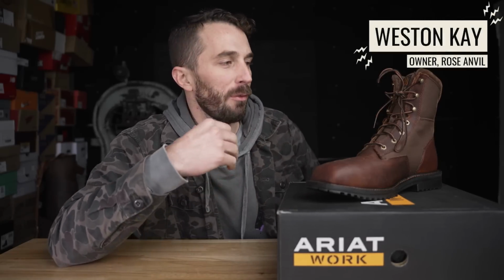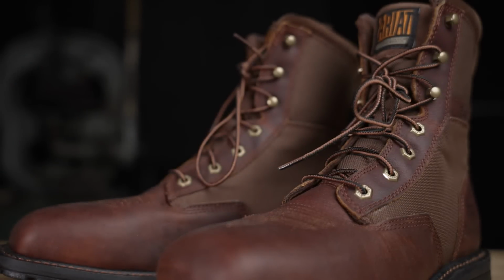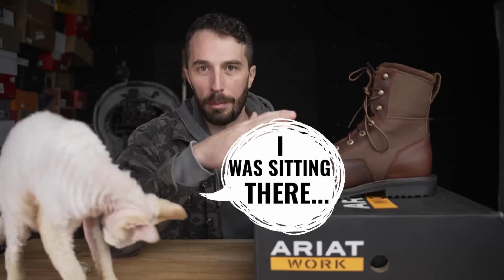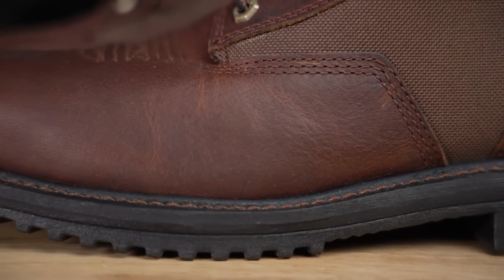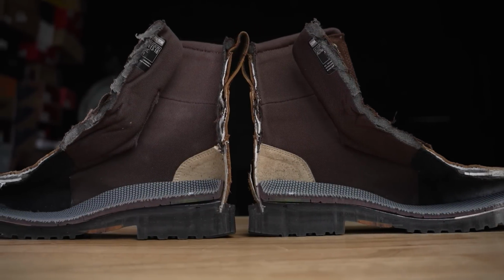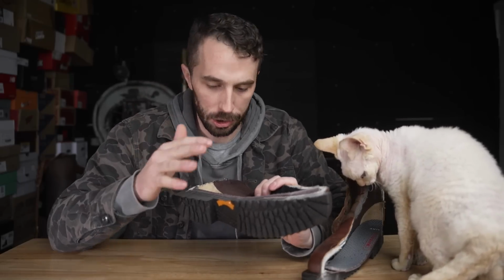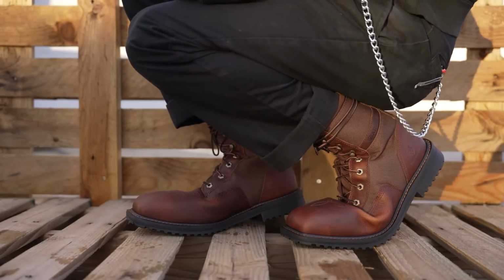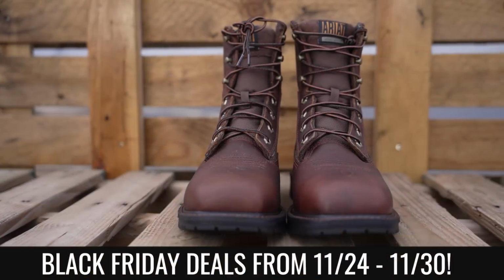First Boot I've Seen Made This Way (CUT IN HALF) Ariat RigTek Review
Ariat RigTek Boot Review - Ariat is known for making some of the best work boots and some of the most comfortable work boots in the world. They also offer multiple safety toe boots including composite toe work boots and steel toe work boots. Most of their boots are built in a similar fashion to other work boots but when they said they had a construction type that I had never seen before that combines a good year welt boot and a cemented construction boot I had to cut one in half to see what’s inside and if they can combine the best attributes of some of the best work boots available.

Timestamps:
0:00 Intro
0:43 Boot Info
1:01 Upper
1:39 Lining
2:07 Lining
2:54 Outsole
3:18 Construction
3:38 Cut
5:10 Analysis
7:09 Pros
7:20 Cons